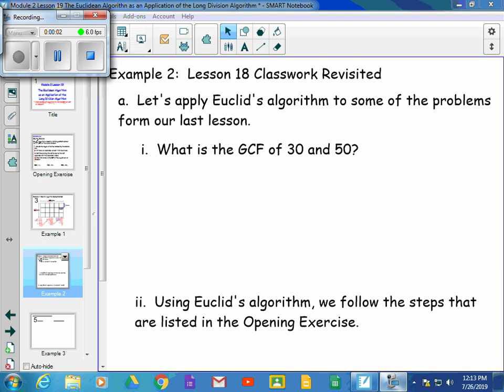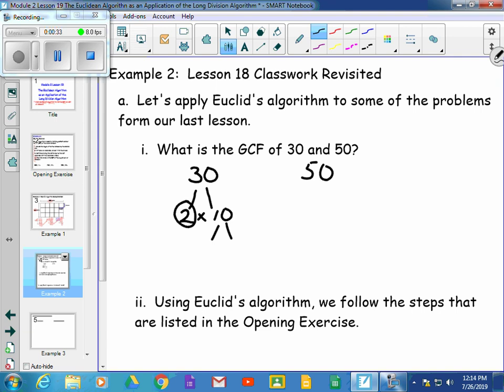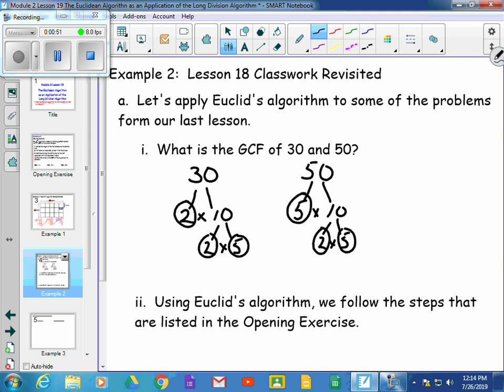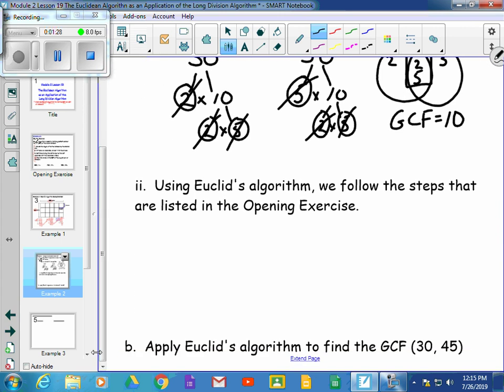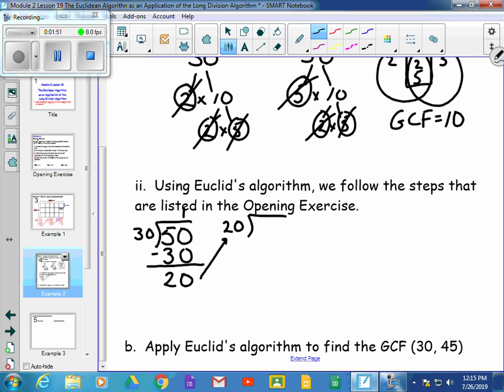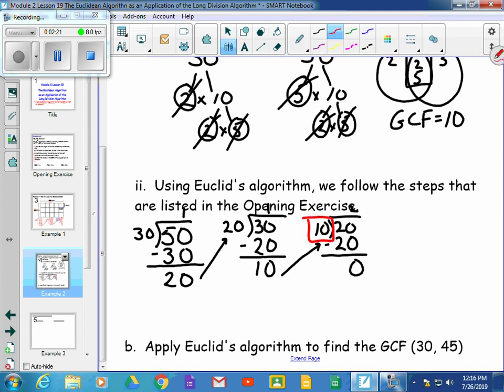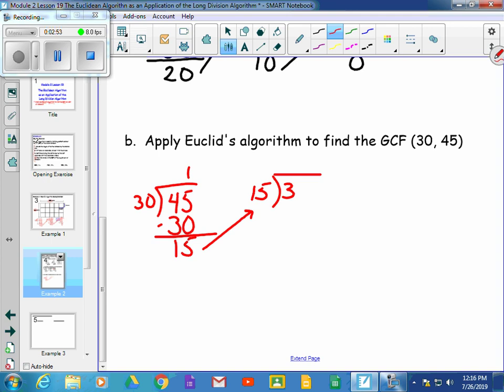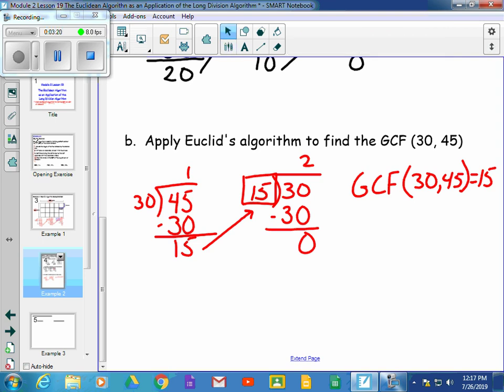Module 2 Lesson 19 Example 2